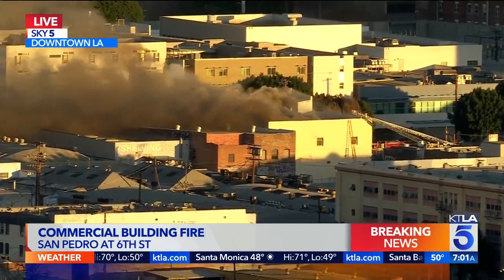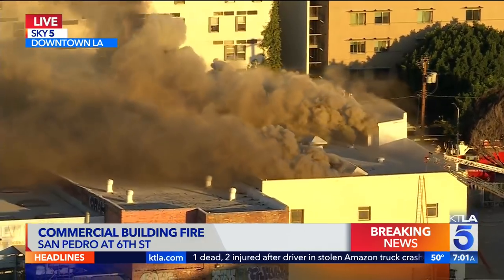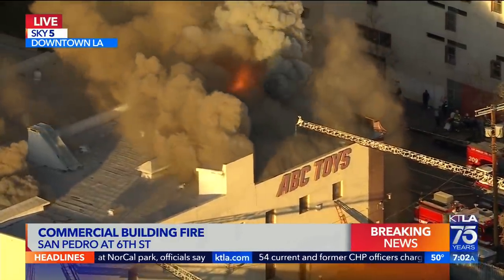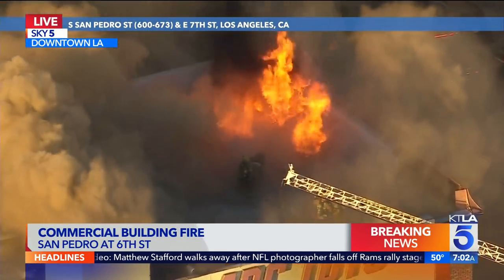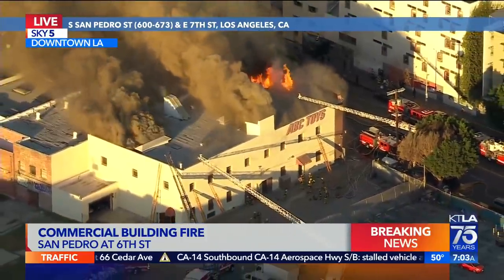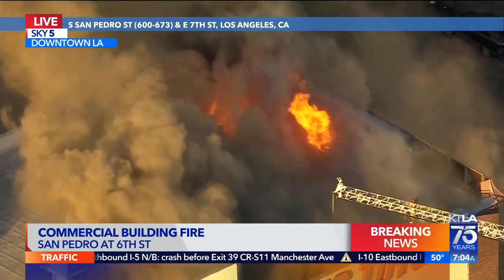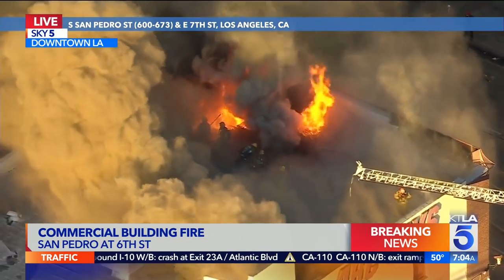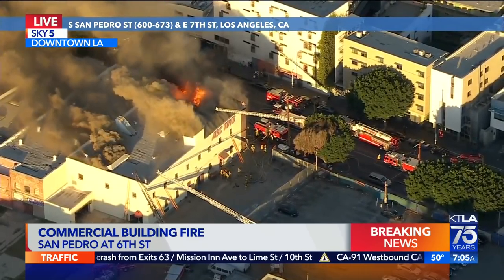Firefighters battling blaze at downtown L.A. commercial building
Aired on the KTLA 5 Morning News on Feb. 18, 2022.